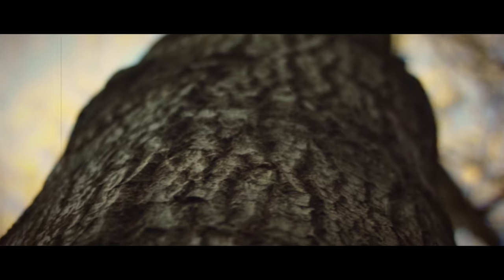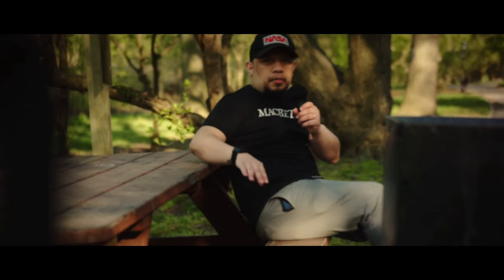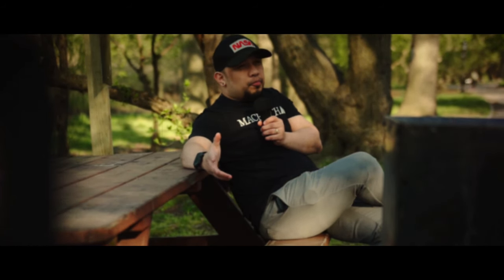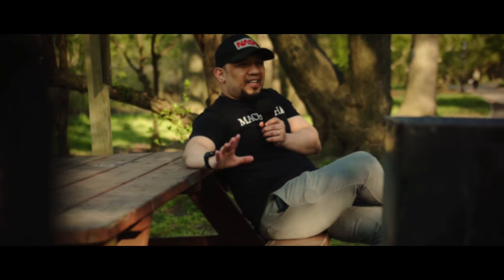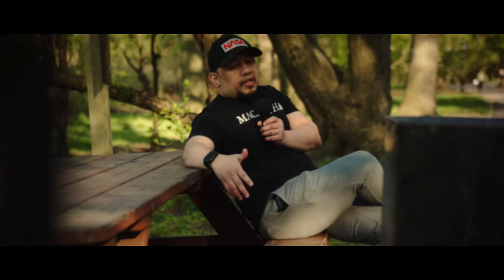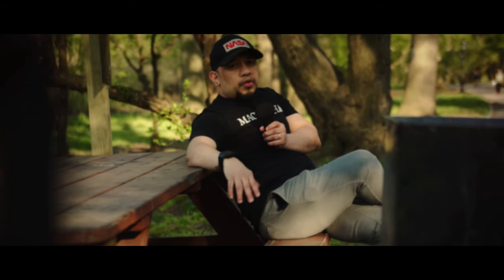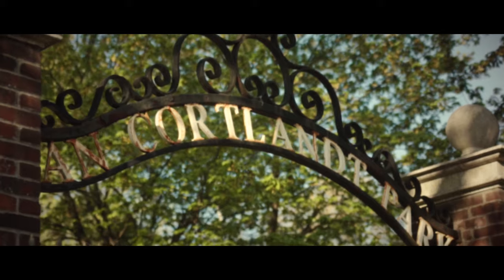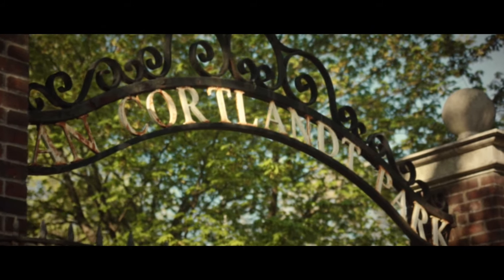SONY A5000 in 2024 : CINEMATIC SETTINGS somewhere in nyc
I shot this mini vlog entirely with the Sony a5000. I just want to share the settings I use to maximize dynamic range and colors using this camera. I believe that gear matters, but buying the latest and greatest camera wont make you the best filmmaker. Just go out and film with what you have. To soften the ultra-sharp footage, I added a touch of blur in post-production, giving it a more cinematic feel.

🔍 Lenses Used:
TT Artisan 17mm F1.4
TT Artisan 50mm F2

More Tips:
-Don't shoot in a high dynamic range environment. (high contrast between dark and light).
-Use an ND filter 😎
-SET YOUR WHITE BALANCE 🤌